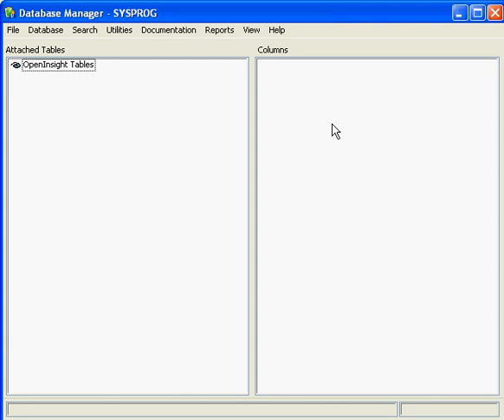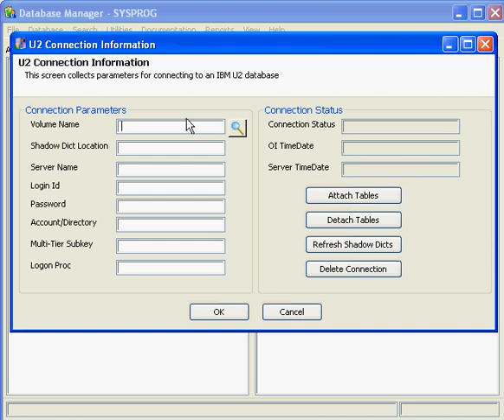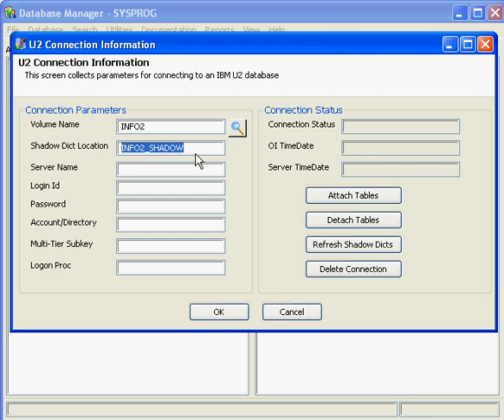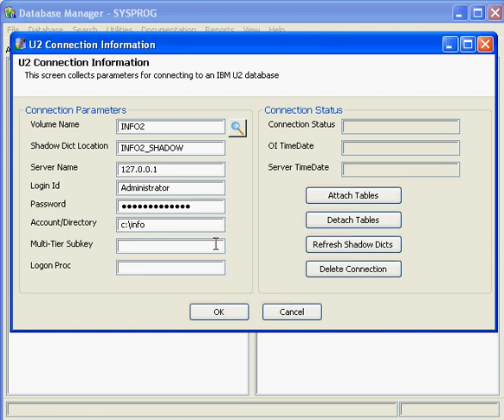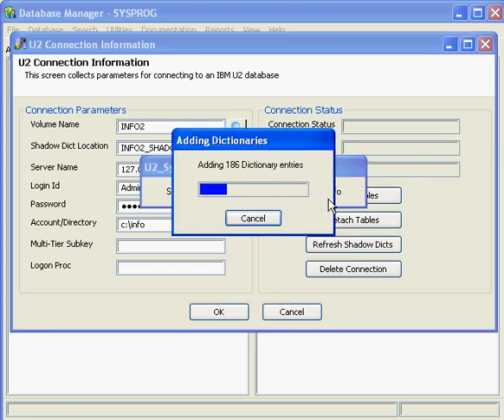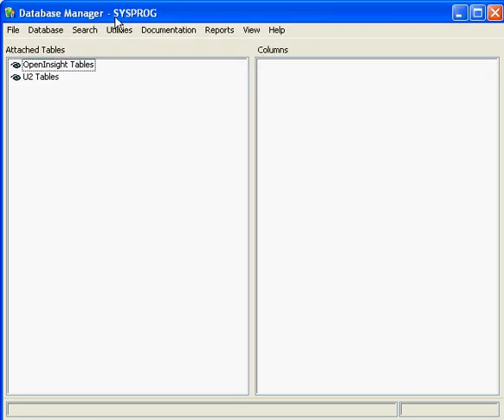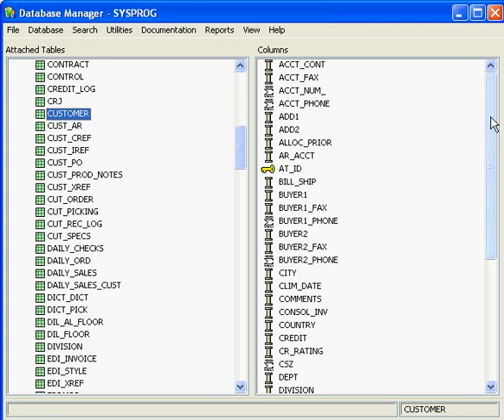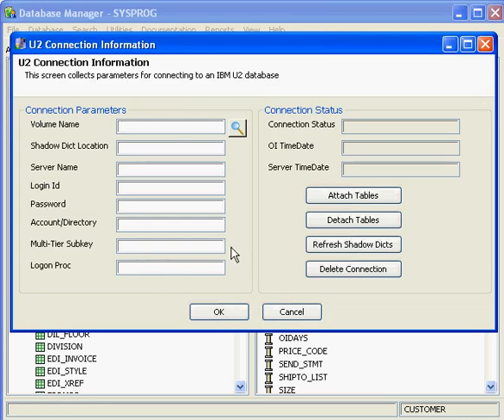Configuring OpenInsight's U2 Connector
This short video shows how to set up, use and run OpenInsight's U2 Connector. Narrated by Mike Ruane, Revelation Software.